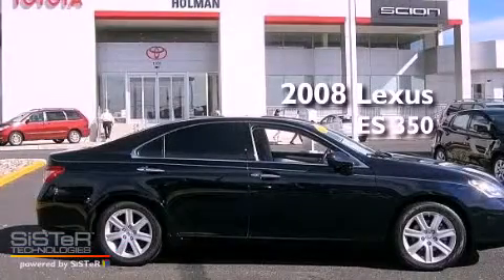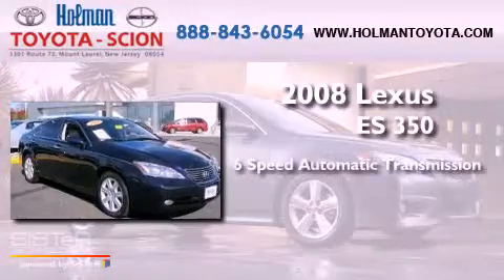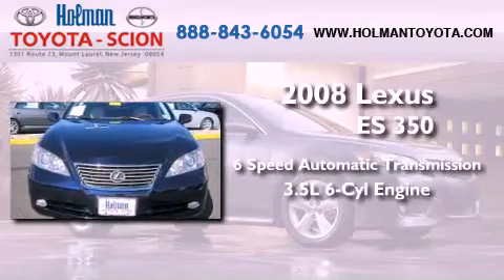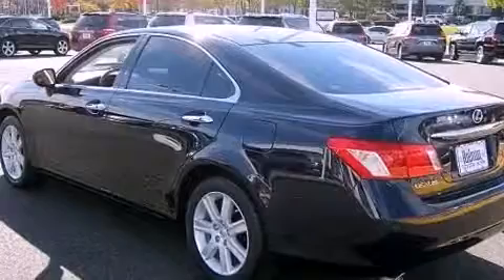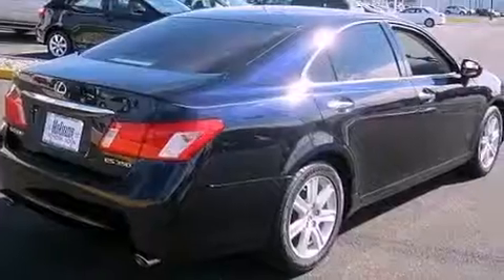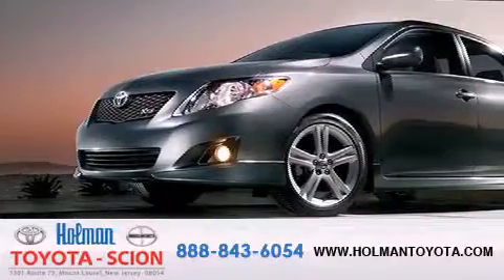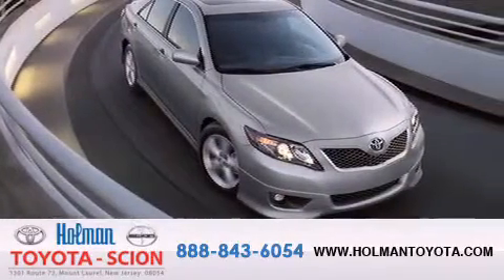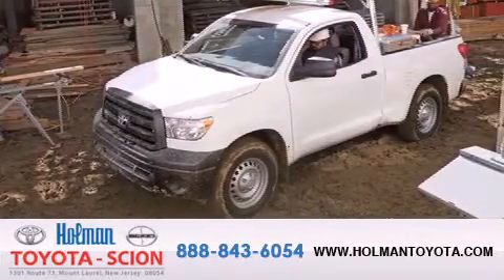2008 Lexus ES 350 Mount Laurel NJ 08054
Year : 2008

 Make : Lexus

 Model : ES 350

 Engine : Gas V6 3.5L/210

 Trans . : Automatic

 Exterior : Aquamarine Pearl

 Miles : 29,933

 Interior : Lt Gray

 Stock : 26984A

 Holman Toyota

 1301 Route 73 N